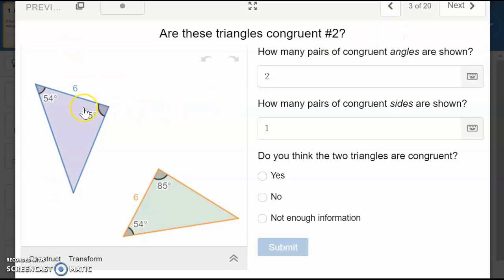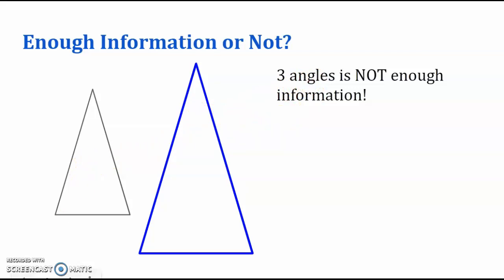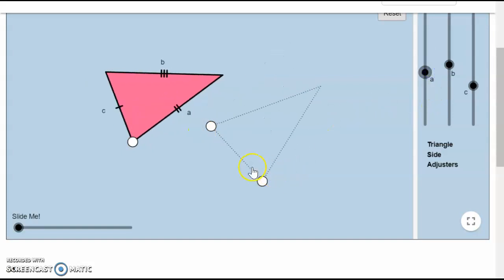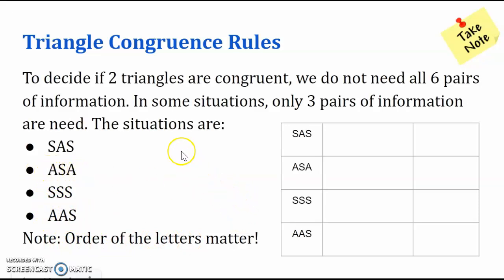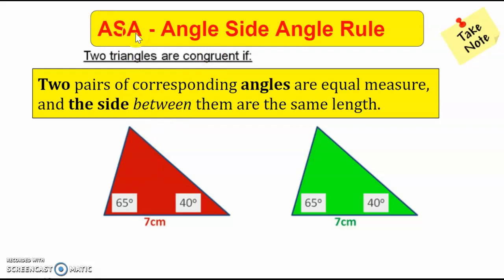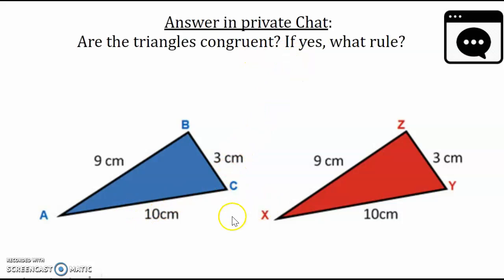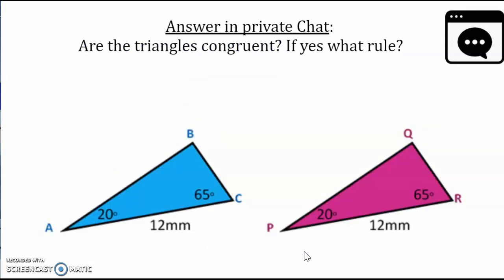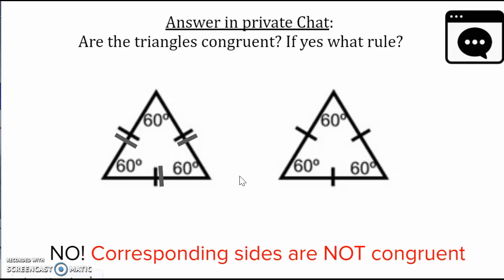IM1 5/14/21 Lesson-B